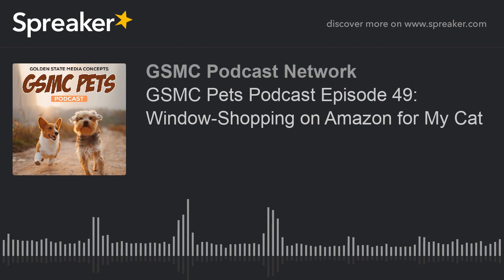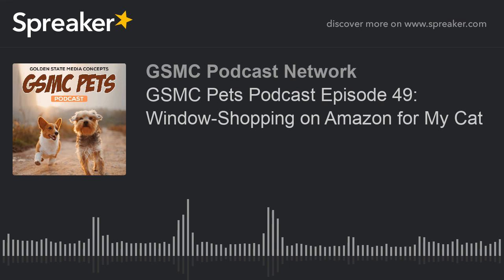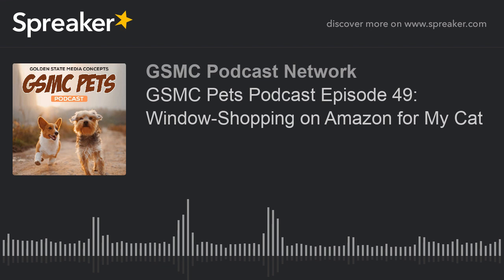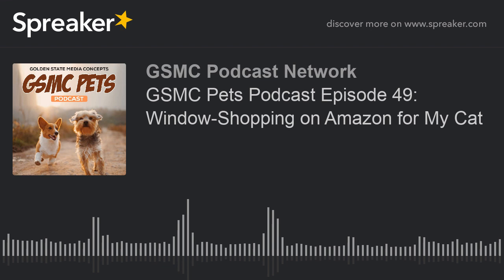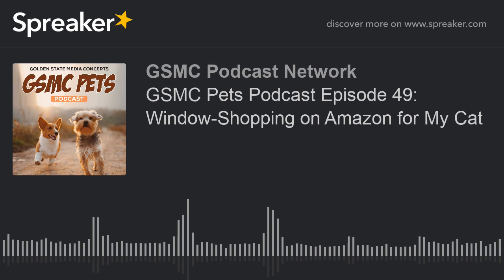GSMC Pets Podcast Episode 49: Window-Shopping on Amazon for My Cat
Sam is still bored in the house and in the house bored. Which means online shopping, or rather...window-shopping and wish listing. Who better to shop for than her cat? Listen as Sam reacts to different cat products and considers purchasing them.

As always, if you enjoyed the show, follow us and subscribe to the show: you can find us on iTunes or on any app that carries podcasts as well as on YouTube. That way you’ll always be among the first to get the latest GSMC Social Media News Podcasts.